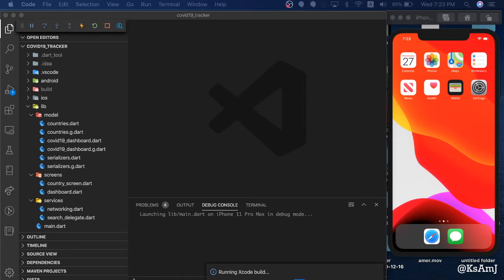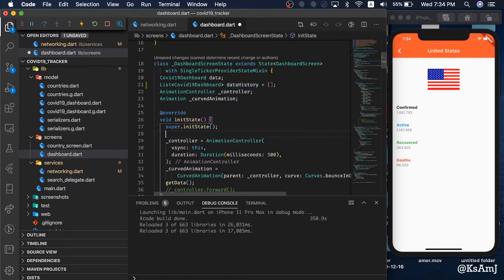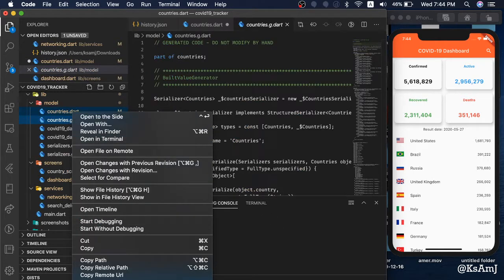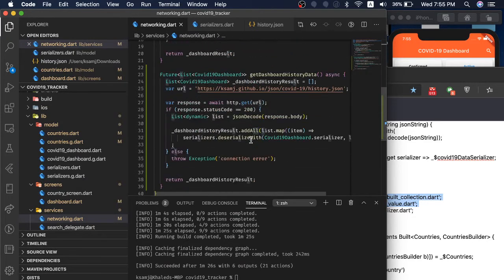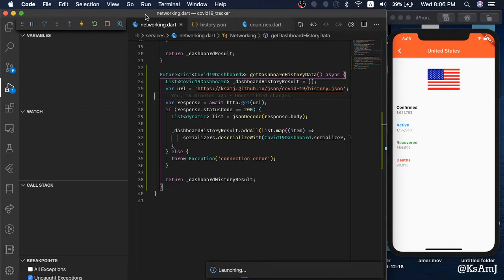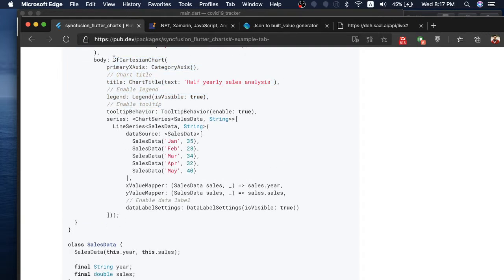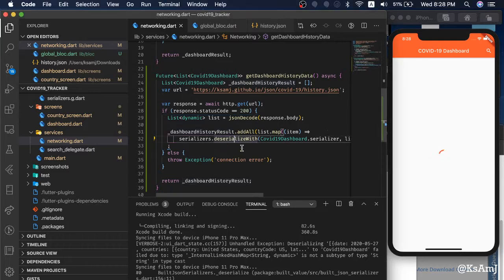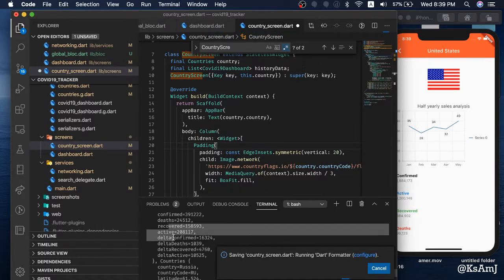🔴Building a COVID-19 Tracker App with Flutter (Part 5) - (BEGINNER)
Live coding series building a COVID-19 Tracker App with Flutter and will walk through the basics to do a Flutter App.

I sometimes do some Gaming Streams and other Tech stuff so what would hurt.